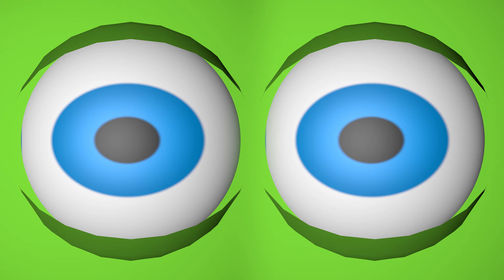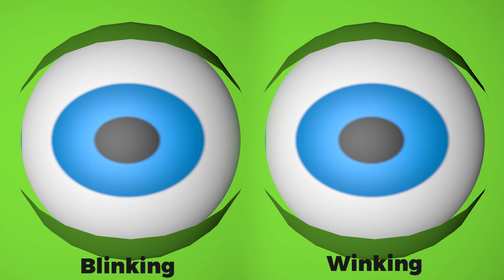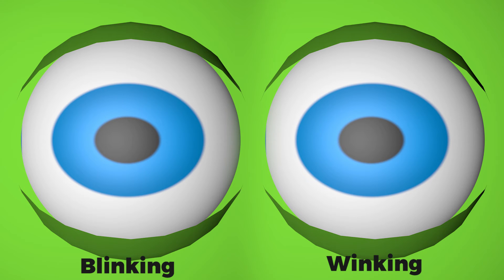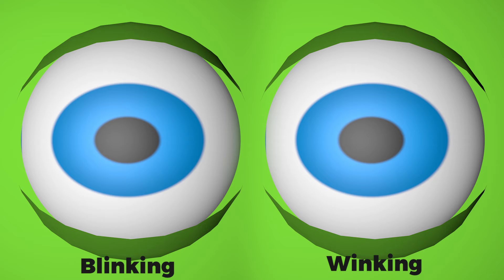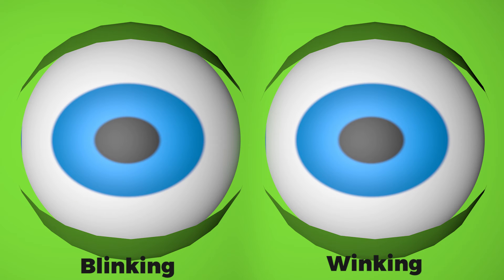Case Study - Mike Wazowski: Blink vs Wink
here is my critically aclaimed thesis on Mike Wazowski: Blink vs Wink